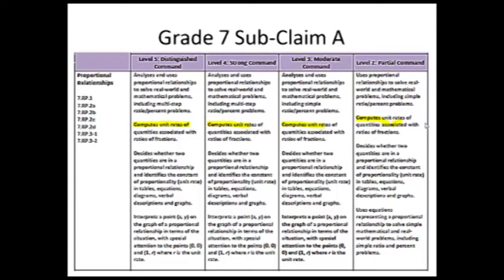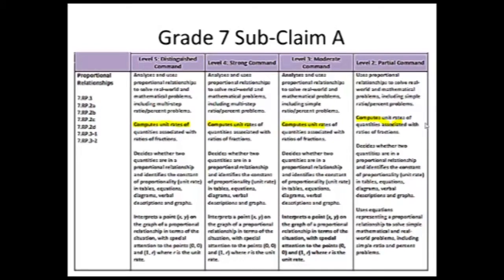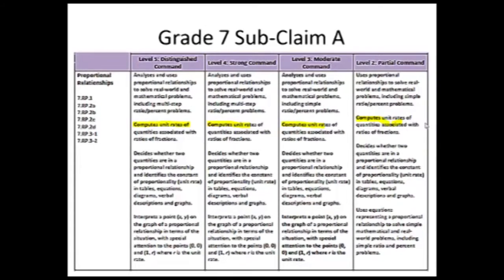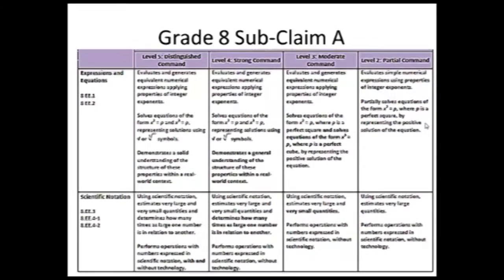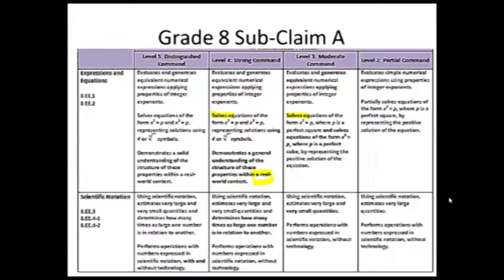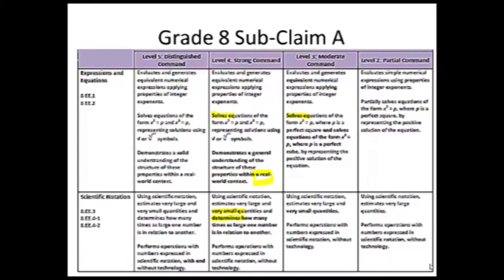Analyzing PARCC Performance Level Descriptors Grades 6-8 Part 2